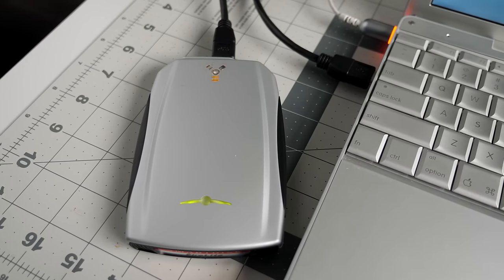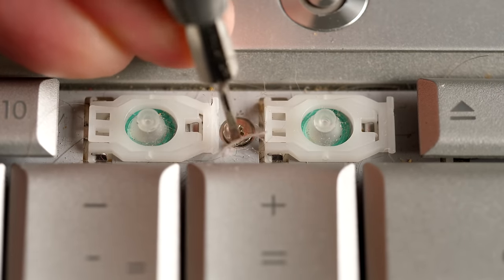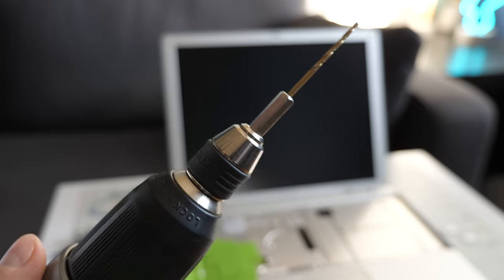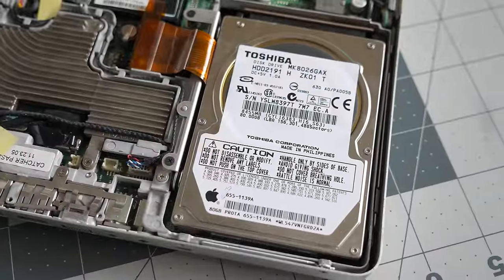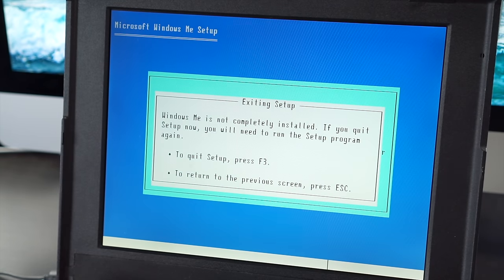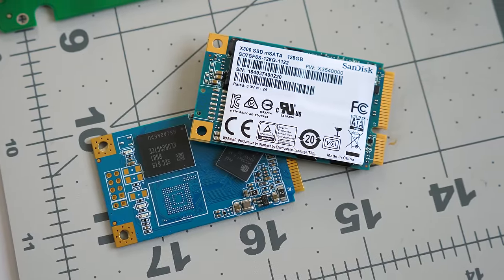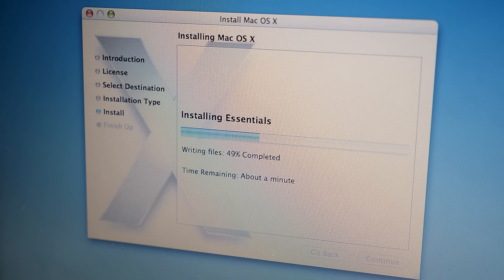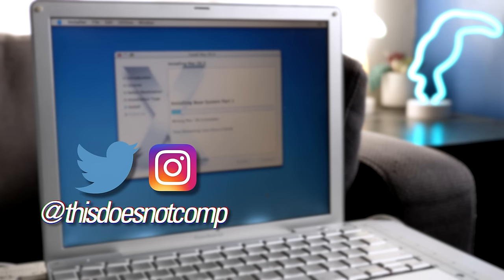12" PowerBook G4 Hard Drive Replacement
This PowerPC portable from the mid-2000s was petite yet powerful, and remains a popular machine among retro Mac collectors. But when the hard drive in mine started to fail, I had a choice to make.

Source:
Macworld, May 2005.